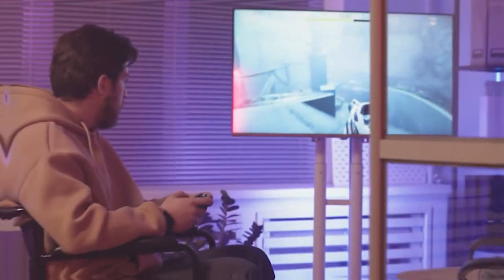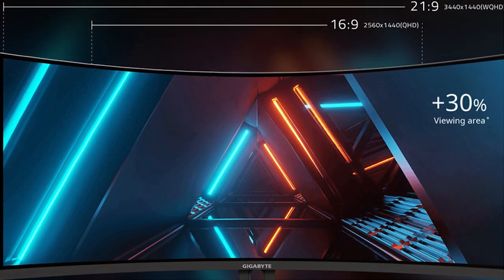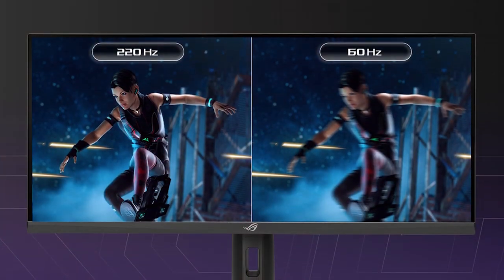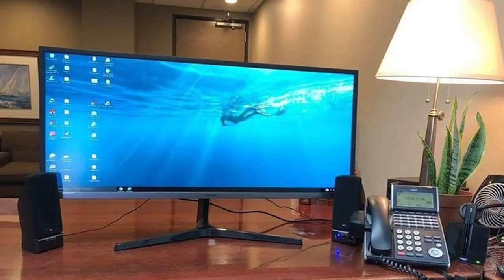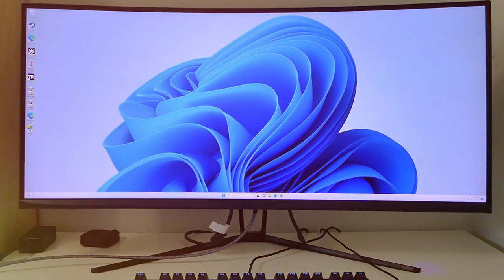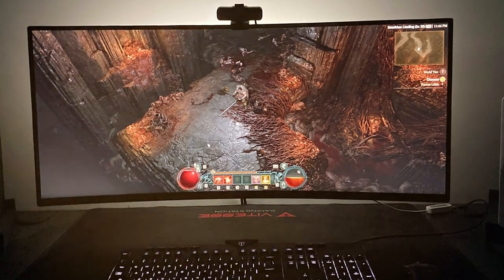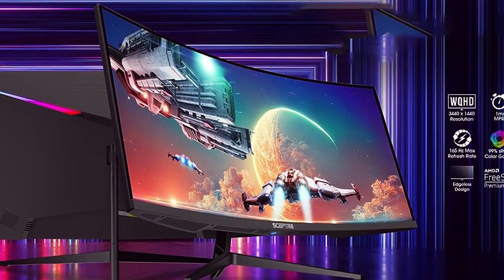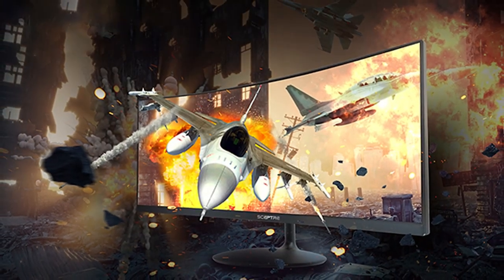Elevate Your Setup with the Top 7 Best Budget Ultrawide Monitors!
Top 7 Best Budget Ultrawide Monitors in 2024

Links to the Best Budget Ultrawide Monitors we listed in today's Budget Ultrawide Monitor review video:

1 . GIGABYTE G34WQC A 34" Ultra-Wide Curved Monitor

2 . ASUS ROG Strix 29.5” 21:9 HDR Monitor

3 . SAMSUNG 34-Inch SJ55W Ultrawide Monitor (LS34J550WQNXZA)

4 . Monoprice 35 Inch Zero-G Curved Ultrawide Monitor V2-1800R

5 . LG UltraGear QHD 34-Inch Curved Monitor 34GP63A-B

6 . Acer Nitro 34" QHD 3440 x 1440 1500R Curved Monitor

7 . Sceptre 34-inch Curved UltraWide 21: 9 Creative LED Monitor

What are the Best Budget Ultrawide Monitors in 2024?

In today's video we reviewed the Top 7 Best Budget Ultrawide Monitors on the market in 2024. We made this list based on our personal opinion and we ranked them in no particular order, after doing our research based on their prices, quality, durability, brand reputation and many more.

After watching this video you will know which are the best budget, top selling and top rated Budget Ultrawide Monitor on the market today.

If you choose from this list you can be sure that you buy one of the best Budget Ultrawide Monitors available today.